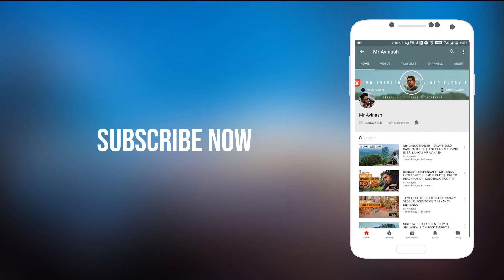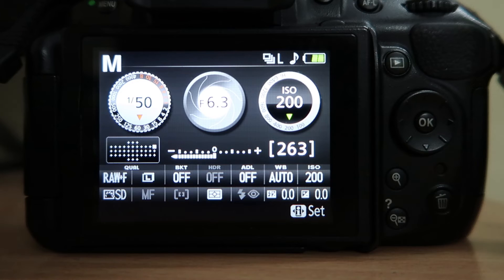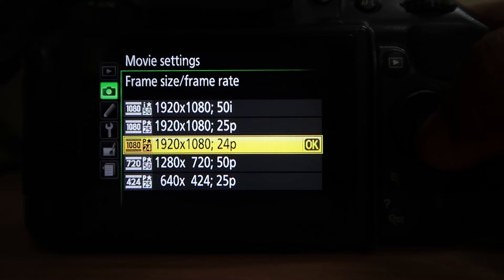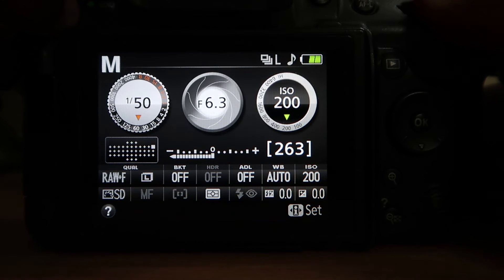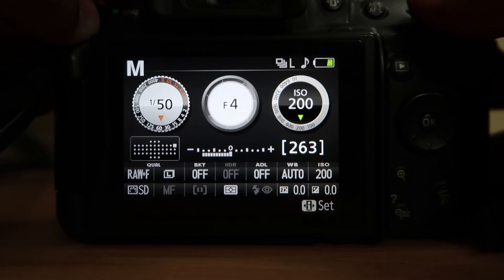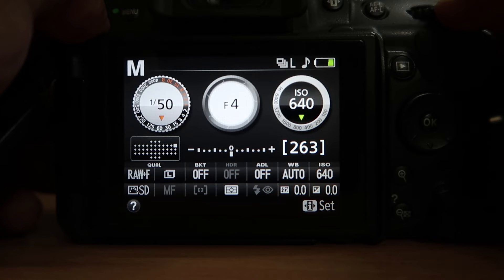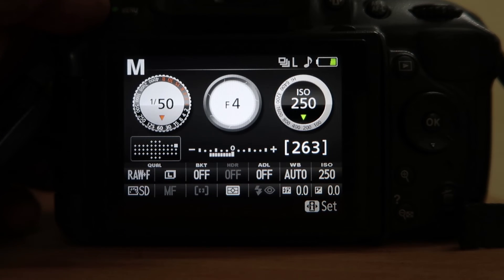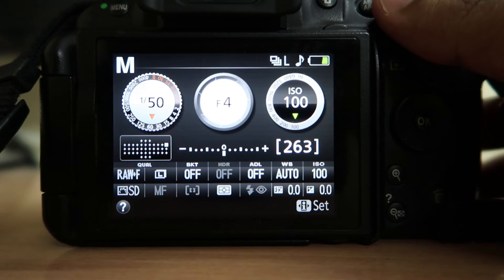BEST DSLR SETTINGS FOR VIDEO | STEP BY STEP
Are you a youtuber or you shoot videos indoors. This is the perfect tutorial for you on how to setup your DSLR for indoor shooting conditions. Setting Up Framerate, Shutter Speed, Aperture and ISO to get the best results.